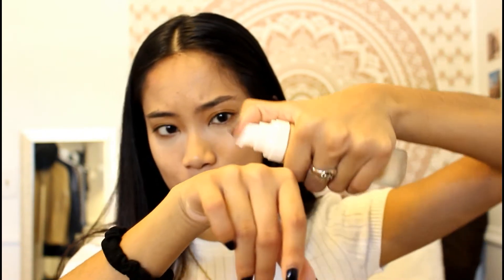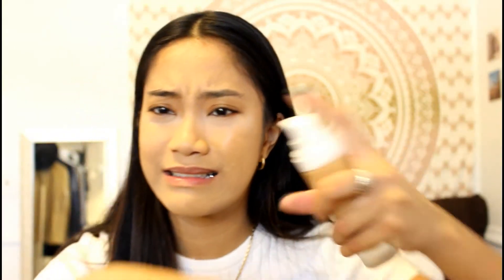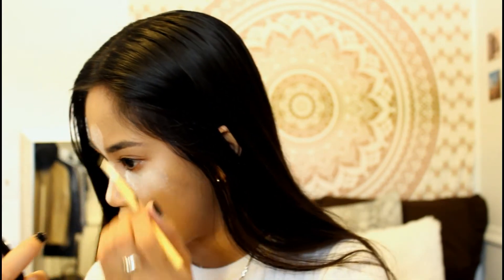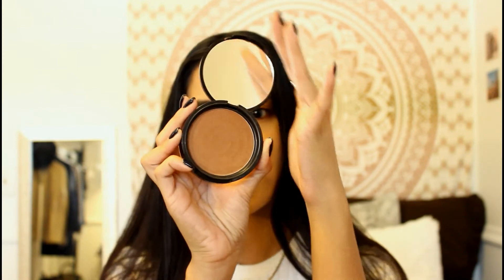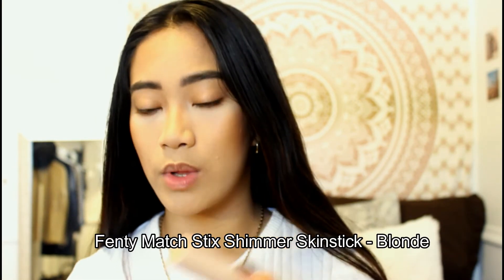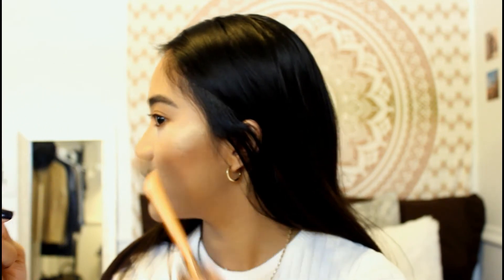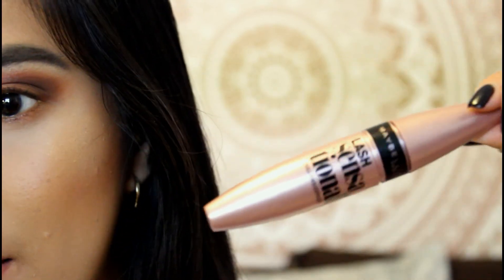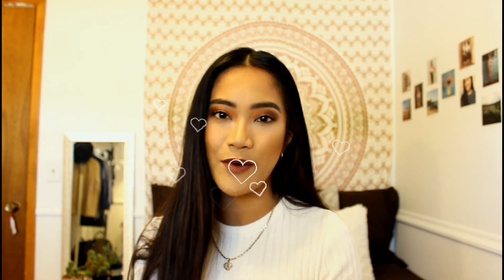GRWM | Simple Work Makeup Look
This has been my go-to look for work lately as it's pretty simple yet cute!